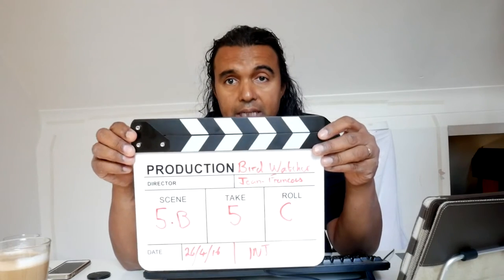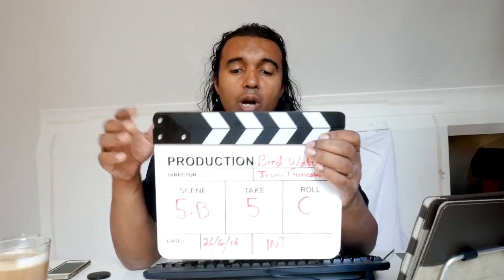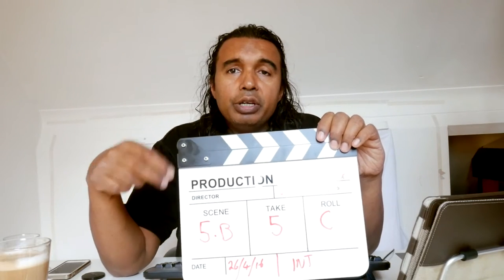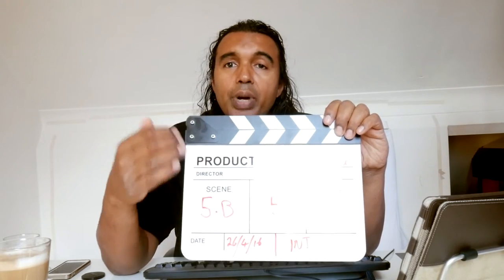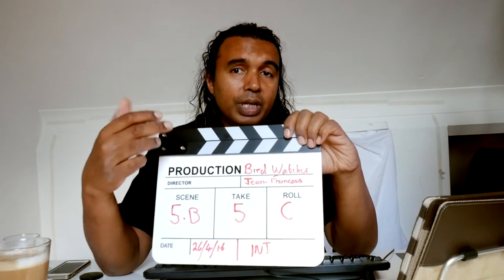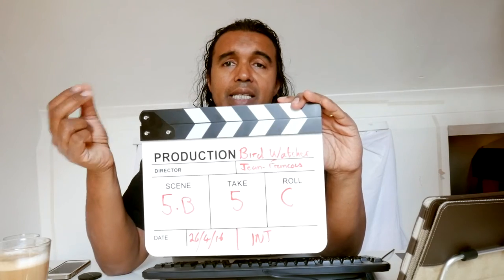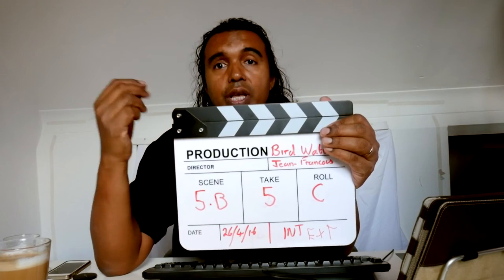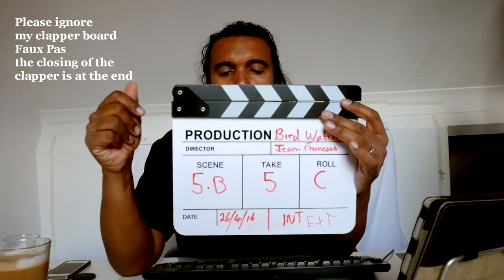How To -Film Slate - MY Rode to My Rode Reel Film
This is a quick run down on" How to" use a film slate,  which I used as part of my Rode Reel Competition